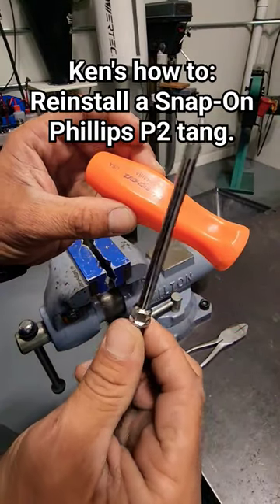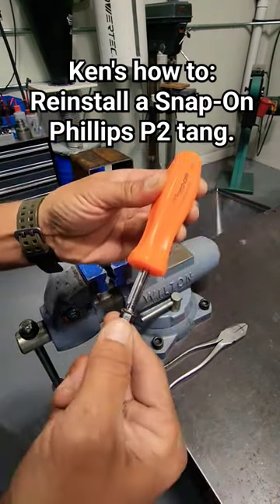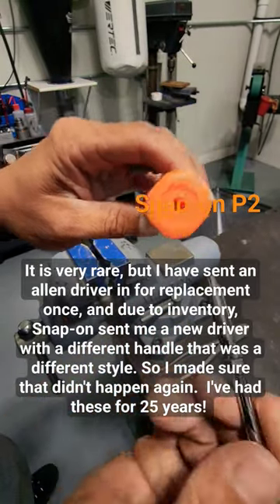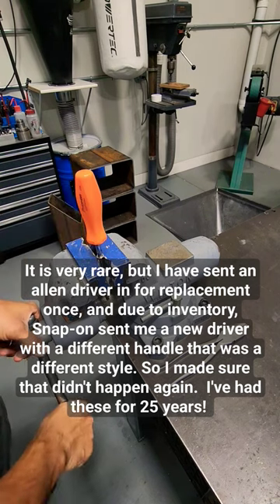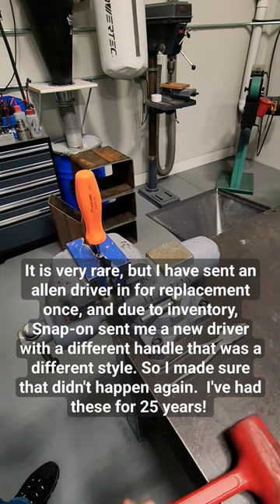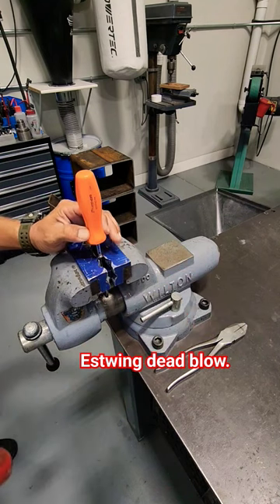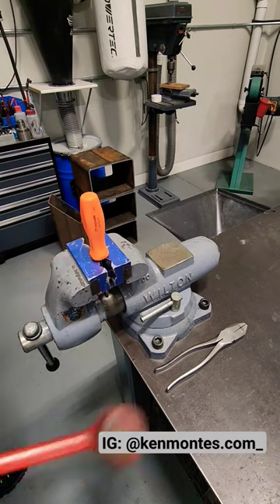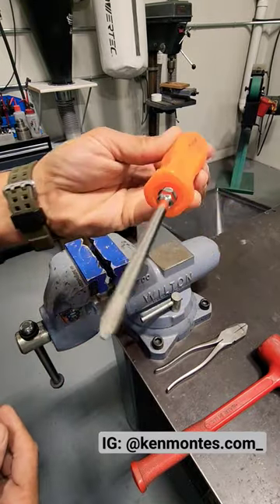How to install a Snap-On screwdriver tang.